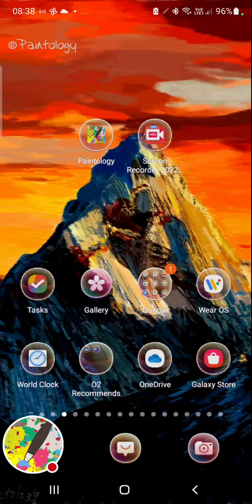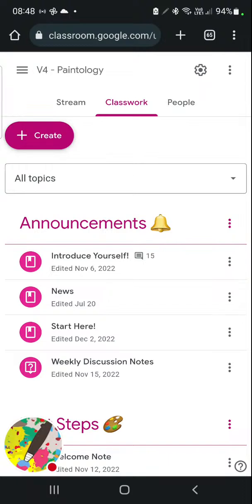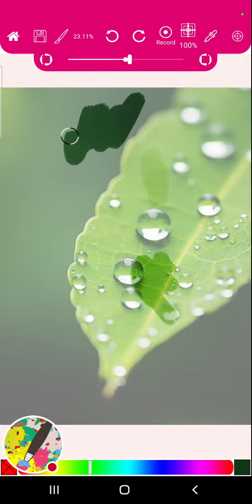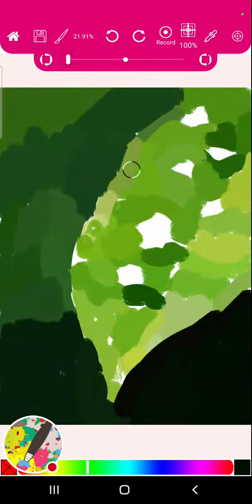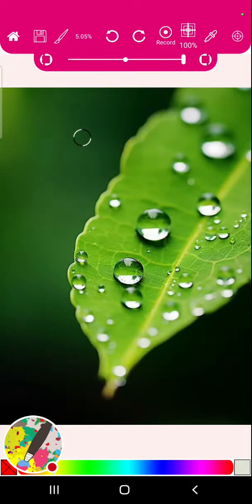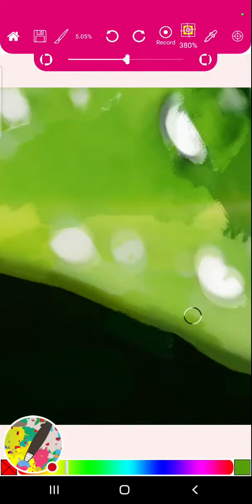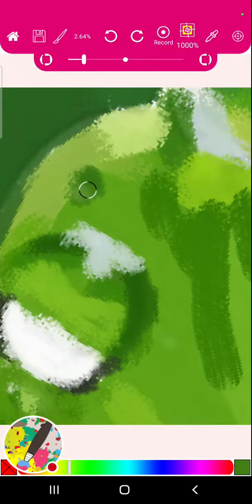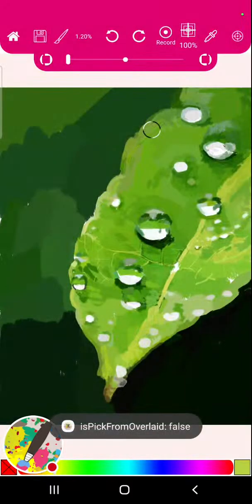Draw water droplets on a green leaf on your mobile - live tutorial!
Thanks for joining the step by step tutorial of this great drawing exercise!
Please join me for another step by step tutorial, you can see the upcoming scheduled livestreams.

You will find the completed drawing on the following page including ALL drawings from the past live tutorials.

In this drawing of the water droplets on a leaf, we use a new technique called block coloring. The method is only available to the Paintology drawing app and allows for rapid drawing on your mobile. We first develop the coarse tones and then gradually reduce the brush sizes to get to the smaller details such as the water droplets. This method of drawing enchances your ability in appreciating tones and values that are essential to good drawing.
We will bring you these lives tutorials that you can access right from the Paintology app. In the meantime, you can practice on the 600 super fun free tutorails that have been designed to improve your art skills.